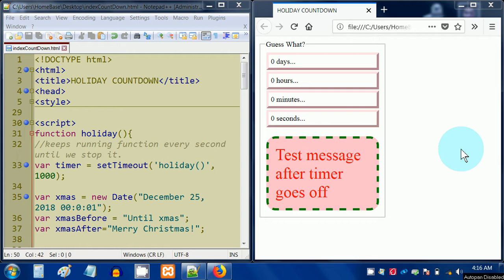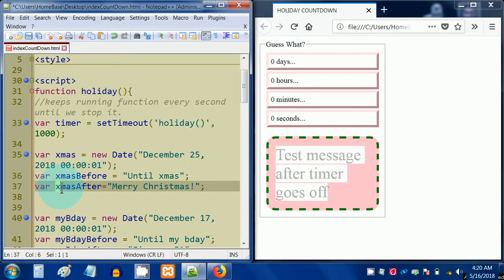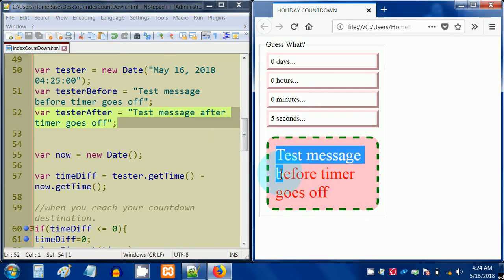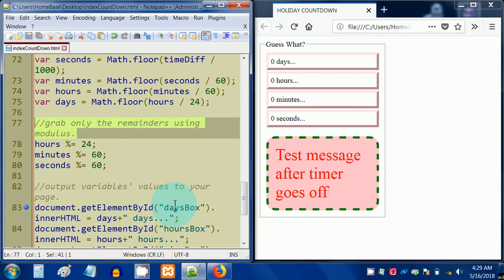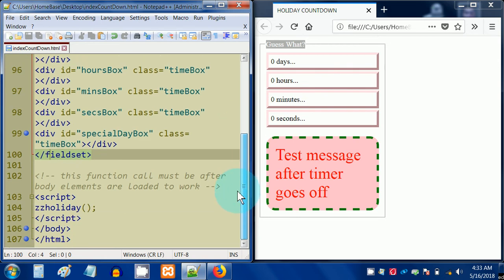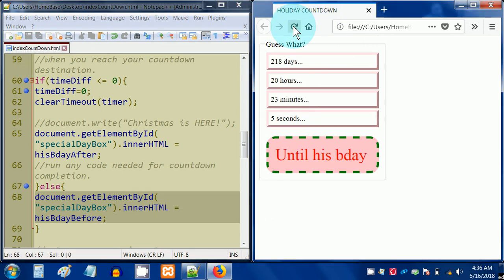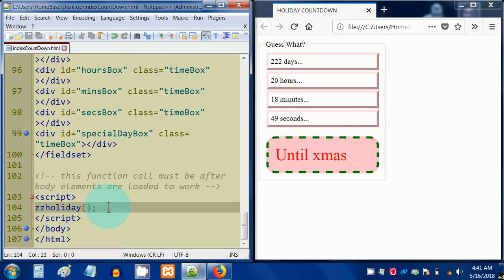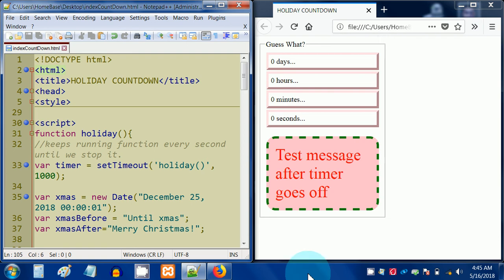xmasCountdownPart2 - Buggie Fixed!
I fixed my buggie in xmasCountdown with this xmasCountdownPart2.

There is a default message in an html div when the countdown begins. When the countdown reaches its target, a new message is displayed and the countdown stops.